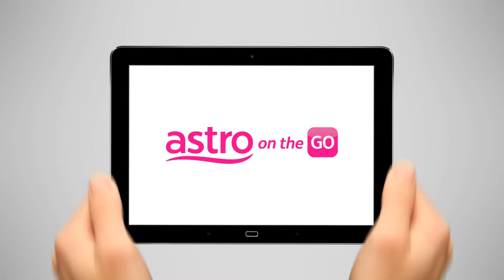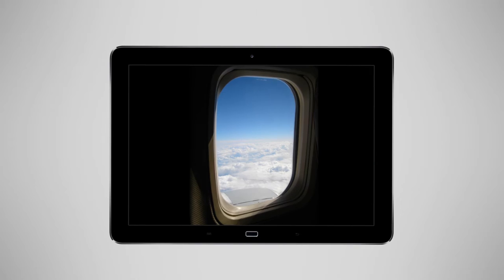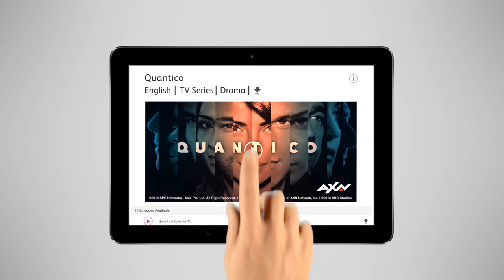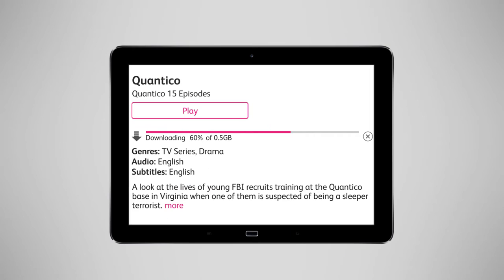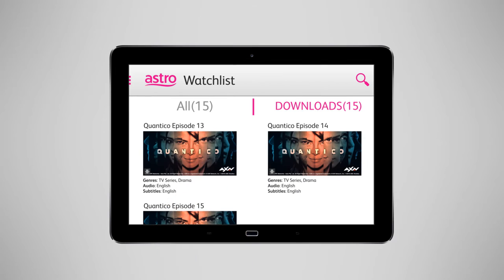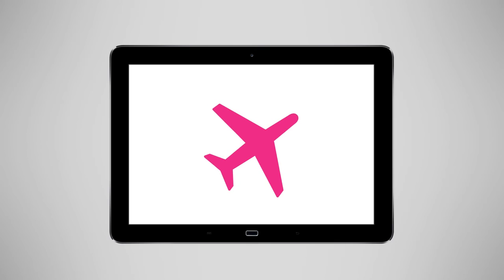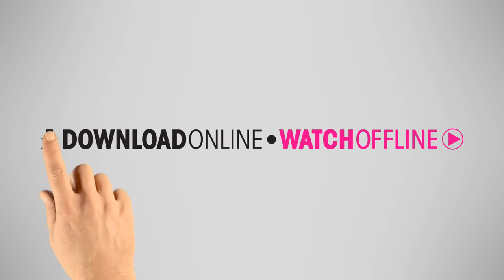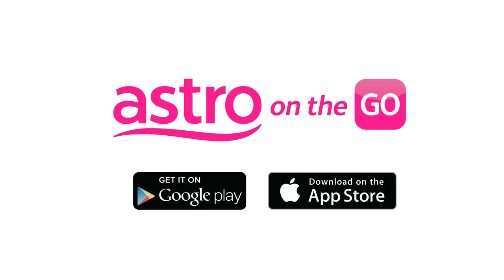Download Online. Watch Offline with Astro on the Go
Download Online. Watch Offline. Take your favourite shows with you on Astro on the Go wherever you go - even to places without Internet connection! Just install or update to the latest version of the Astro on the Go app from Google Play or App Store on your supported Android and iOS tablets and smartphones to get started!